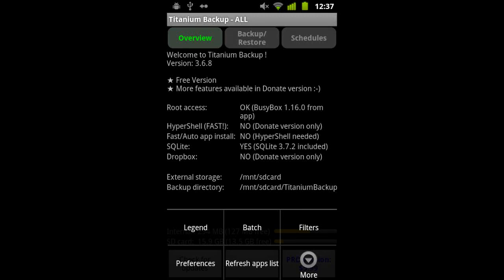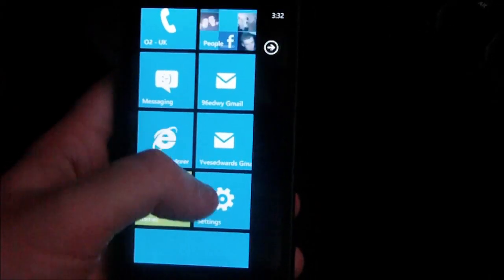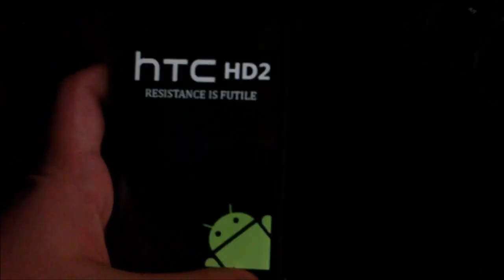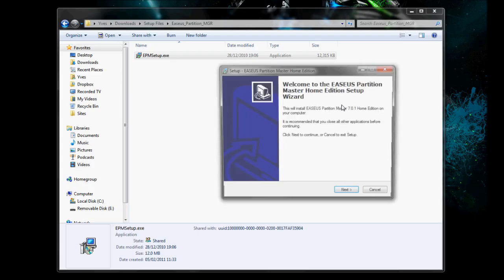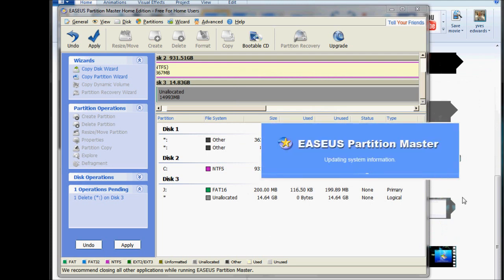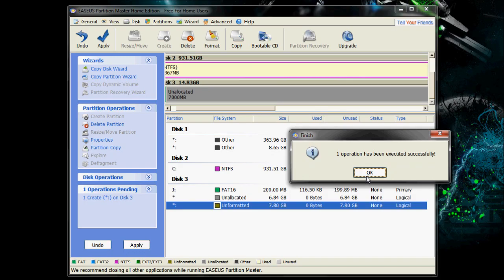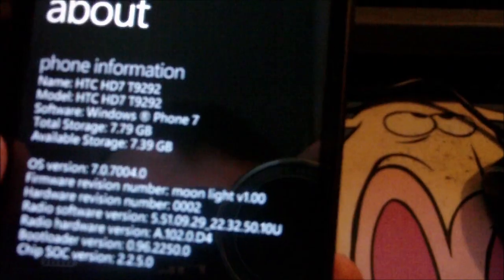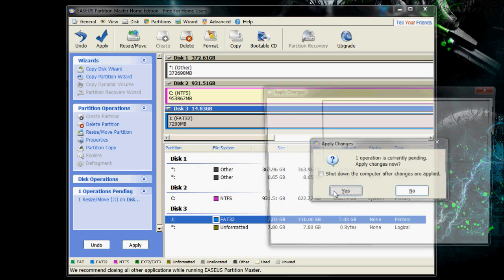HTC HD2: How To Dual Boot Windows Phone 7 & Android - PART 1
SORRY HAD TO UPLOAD THIS VIDEO IN 2 PARTS AS MY VIDEO PROGRAM KEPT CRASHING WHEN I TRIED TO SAVE IT AS 1 WHOLE PART

In this video i show you how to dual boot windows phone 7 from NAND and android from an sd card.
You will need windows phone 7 on your device before doing this, to install windows phone 7 on your hd2 follow my video on installing wp7
I recommend you backup all your settings just incase you want to go back to android or winmo, to backup all your settings and apps on android follow my backup tutorial

You will also need 1 SD Card and 1 SD Card Reader.

CREDITS TO DFT TEAM FOR ALL THEIR HARD WORK ON WP7 AND MAGLDR
AND CREDITS TO darrengladysz FOR HIS TEXT TUTORIAL